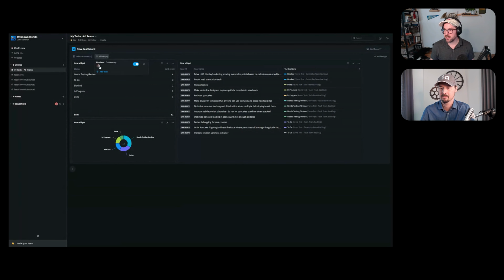#7: John Veneron: Dashboards for individuals and teams serving many projects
In this video, John demonstrates how to set up a Favro Live Dashboard for an individual being part of many teams. This setup can also be helpful for small teams serving many projects at the same time.

He shares a practical example of helping an engineer streamline his work using a customized private collection with a dashboard and specific filters. John highlights the ease of creating personalized dashboards, enhancing efficiency, and reducing visual overload, all within minutes.

This method is also beneficial for managing tasks in multi-client and outsourcing scenarios.

Guest: John is a Senior Team Lead and Producer who has been in games since 2007 after joining Harmonix Music Systems. His career spans 17 years spent at Harmonix, Runic Games, teaching at Rochester Institute of Technology, and now at Unknown Worlds. He has worked on the Rock Band, Dance Central and Subnautica series of games, with experience on PC, console, mobile and VR.
He aims to grow and empower individuals and teams, and leads with an attitude of tolerance and humor. He is a passionate supporter of growing the industry's next wave of diverse talent.

Host: Patric Palm – Favro ceo and founder. Serial entrepreneur and tech investor. Mostly games, film, SaaS, AI, deep tech, and functional foods. Passionate about hyper-performing teams and business agility.

Favro favorite workflows 🎙️Get quick productivity boosts from top SaaS and game industry leaders! In our new video series, they reveal their go-to Favro workflows for tackling common challenges.

and learn the best collaborative planning, business agility, working-from-anywhere, project management, culture & leadership, and practices.